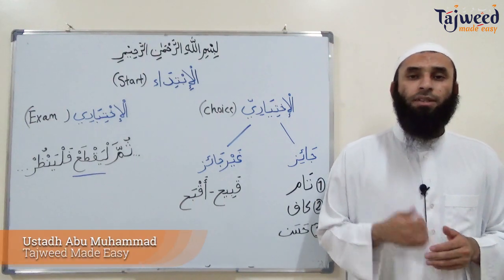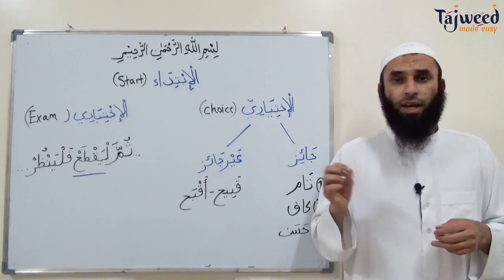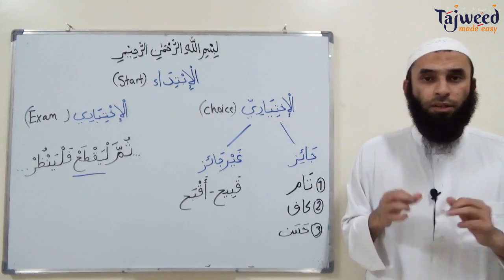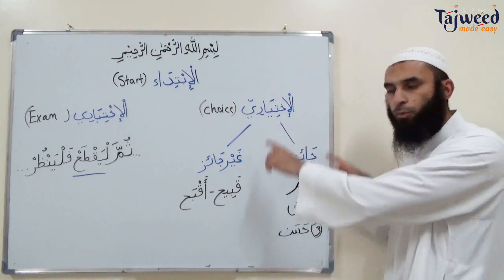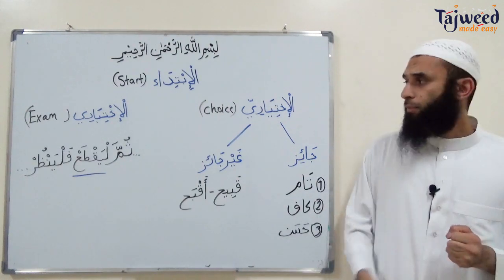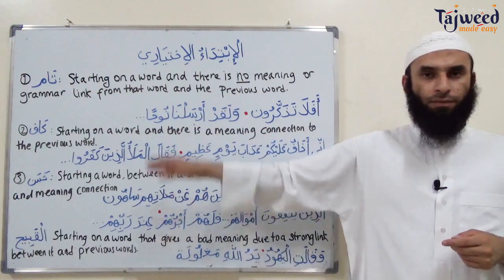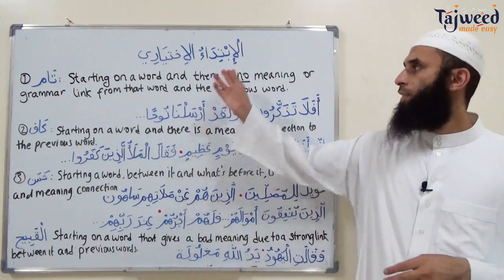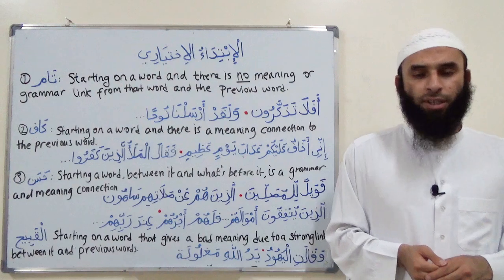Theory Lesson 33 - How to Start When Reading Qur'an | Tajweed Made Easy